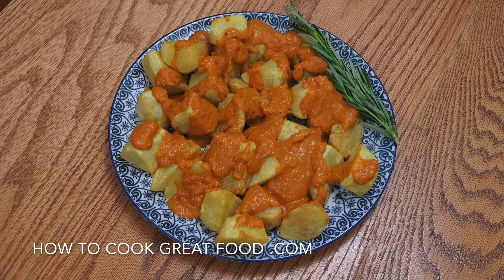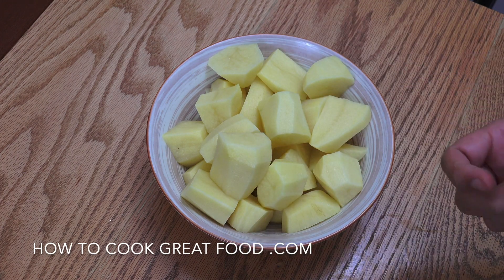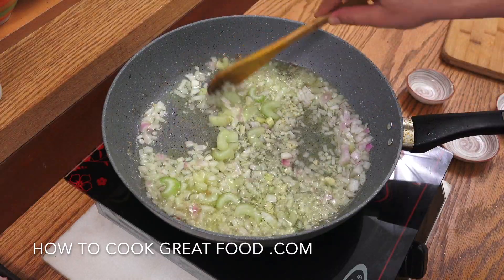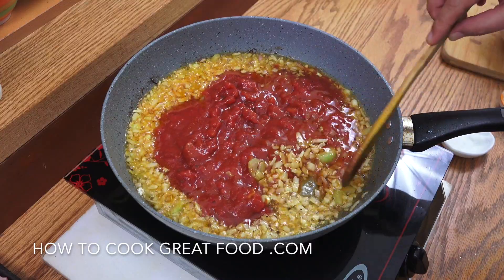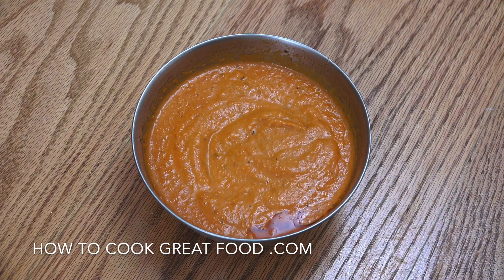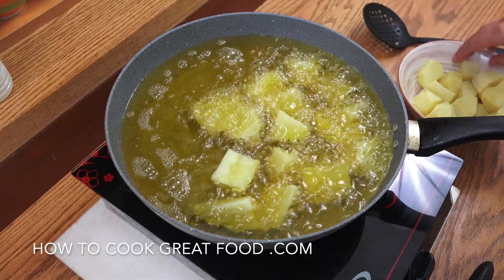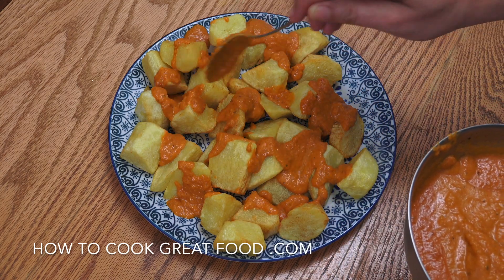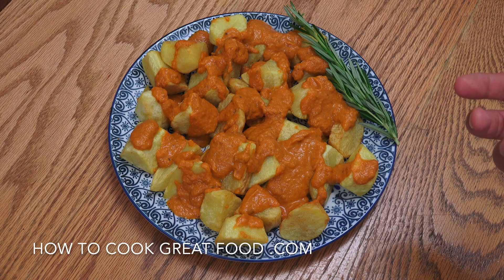Patatas Bravas - Fried Potatoes with a Spicy Tomato Sauce - Youtube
You can of course serve this dish with alioli, a garlic olive oil type of mayo.